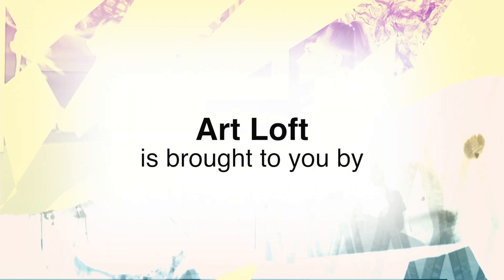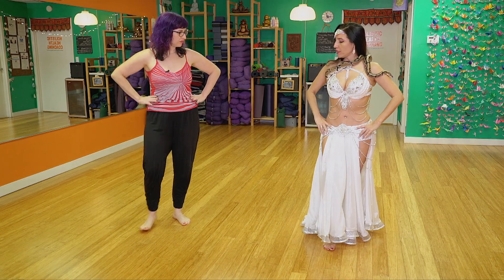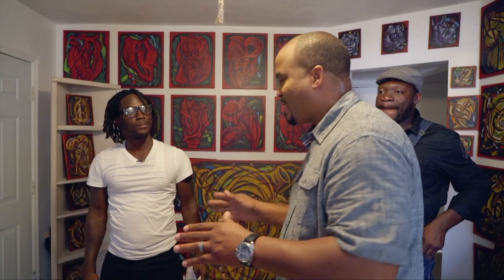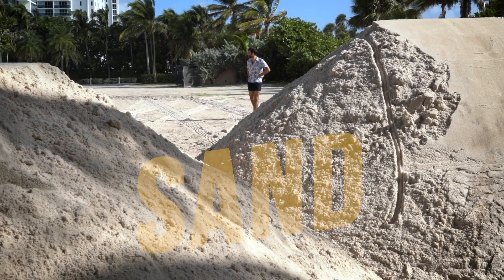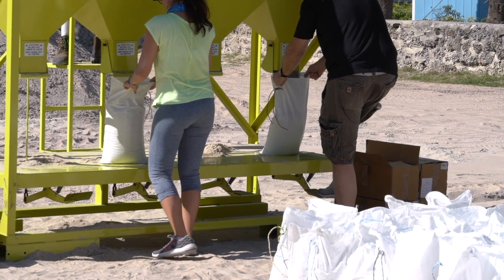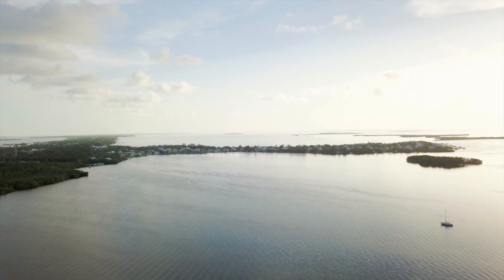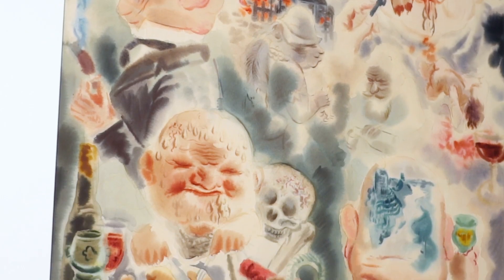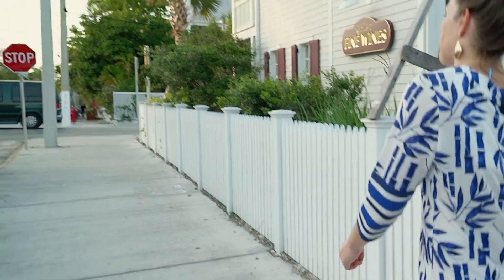Hosting from the Florida Keys Season 7 | Art Loft 710 Full Episode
On this episode of Art Loft, join Lolo and Jumaane as they take a ride down the Florida Keys.
They explore the island towns while bringing you stories from around South Florida.

In West Palm Beach, we explore the rich history of Ralph Norton's watercolor collection. In Miami, a hideaway in Little Haiti reveals floor to ceiling paintings and poetry. In Key Largo, a belly dancer shows us her moves and what inspired them and in Key West we take you on a literary walking tour of the greats who have called the island home.